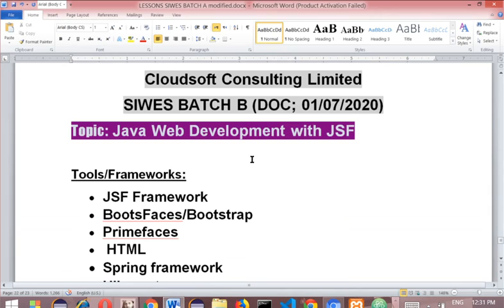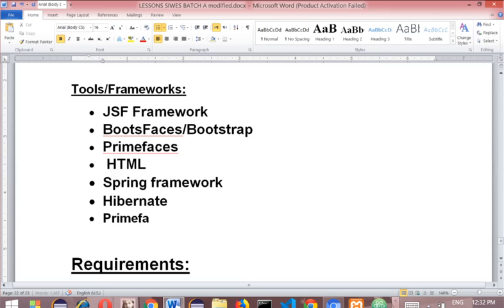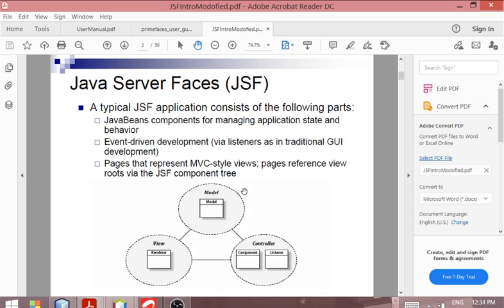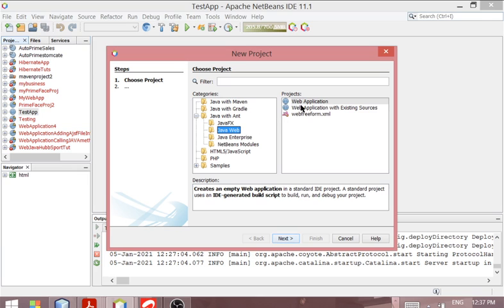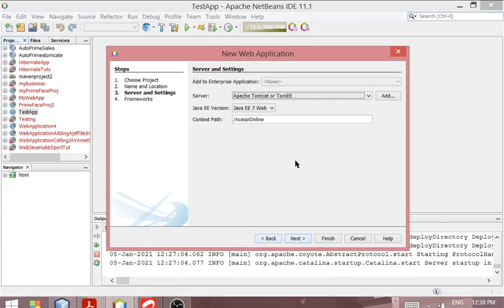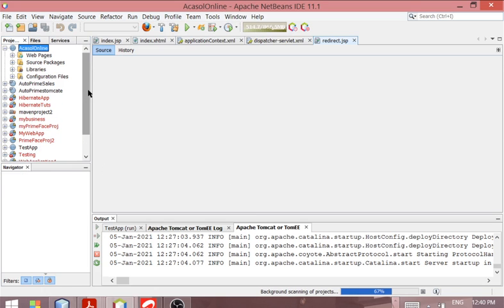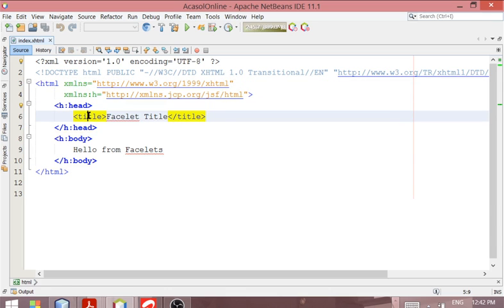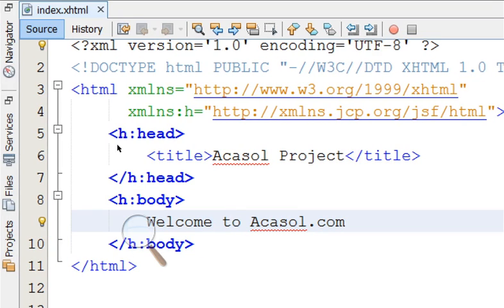Video1; Java Web Dev. With JSF And Other Frameworks 1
This video teaches you JAVA Web Development with JSF and other Frameworks (i.e Frameworks, Spring MVC, JSF, Bootsfaces,  Bootstrap, etc )